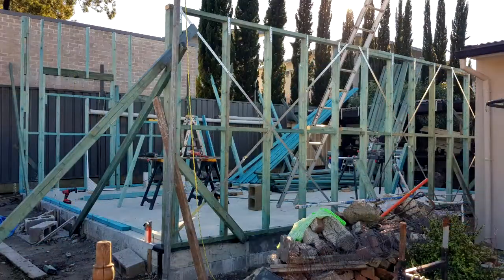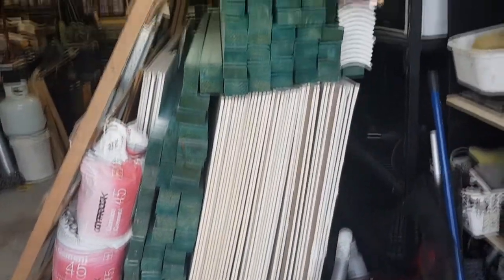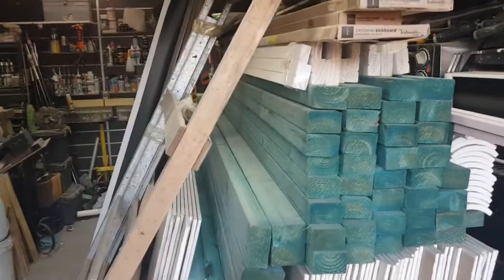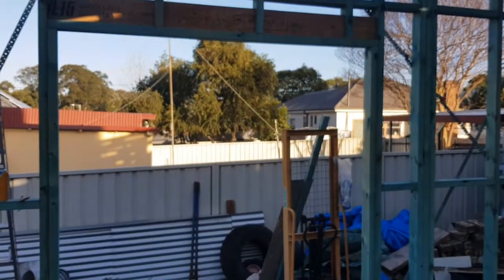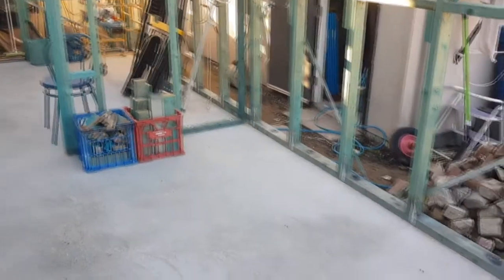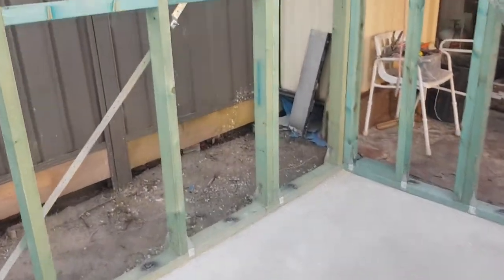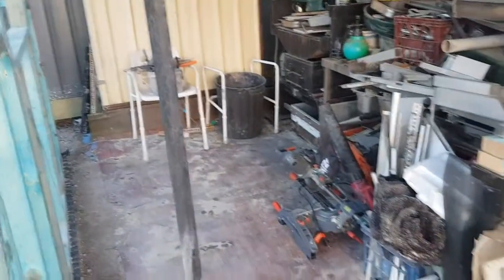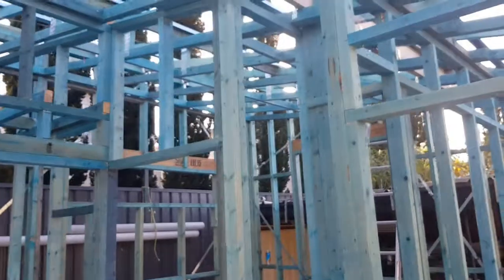House Build P5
I know it's been a while... The frame is finally up and now I can start on making it look like a house there are so many hoops to jump through on a project like this with approvals and certifications, but it's getting there.